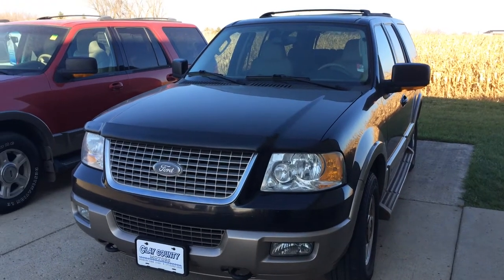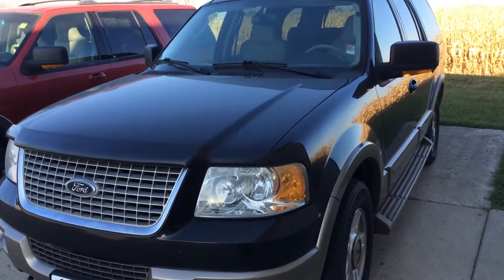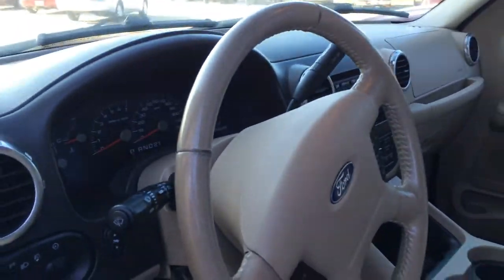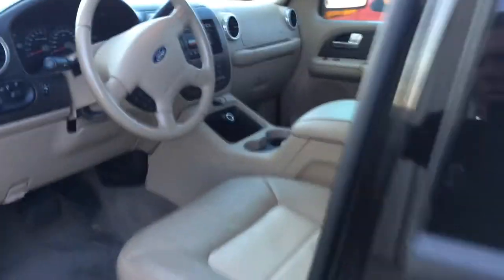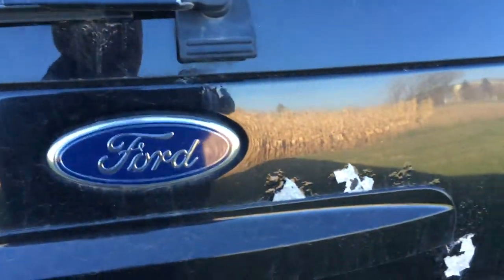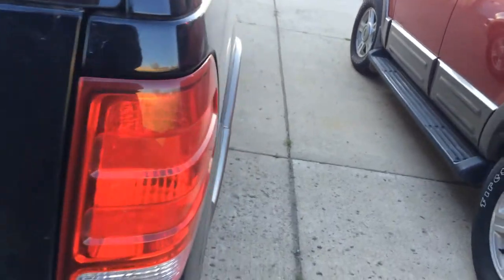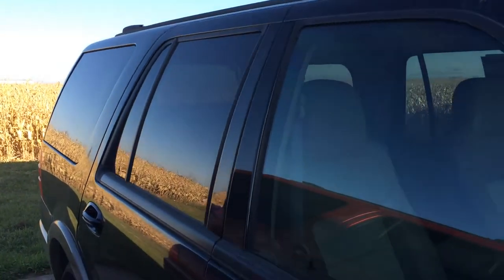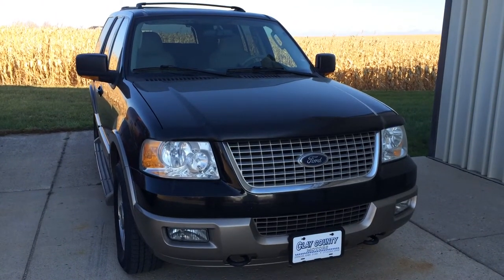2004 FORD EXPEDITION EDDIE BAUER CLAY COUNTY MOTORS SPENCER, IOWA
The 2004 Ford Expedition Eddie Bauer is for sale at Clay County Motors in Spencer, Iowa.